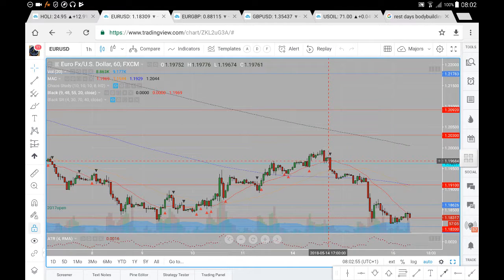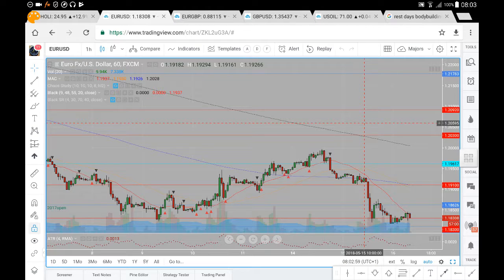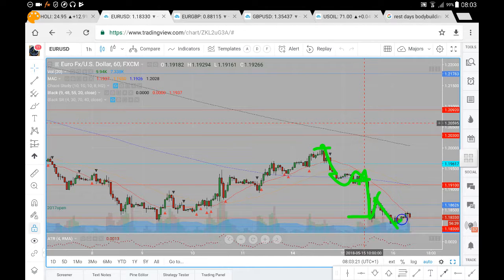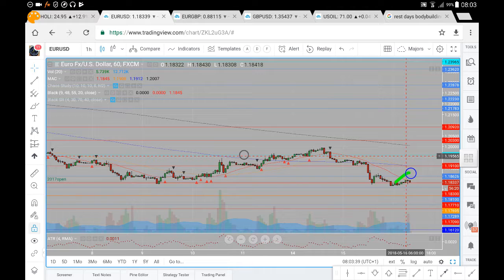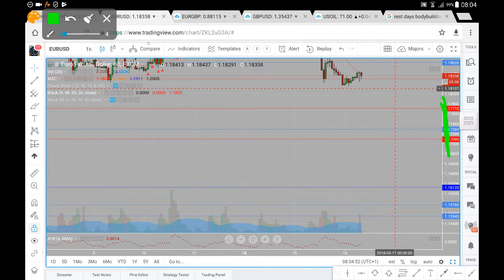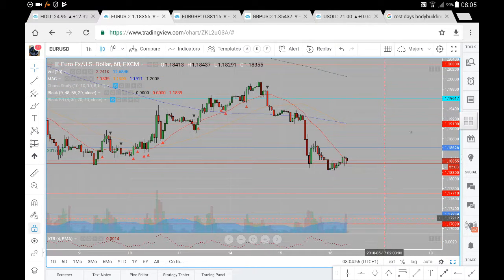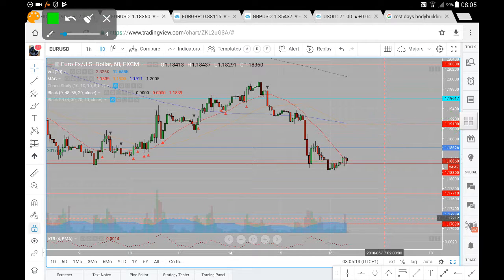EURUSD 16 05 18 May 16th (commentary, not advice)